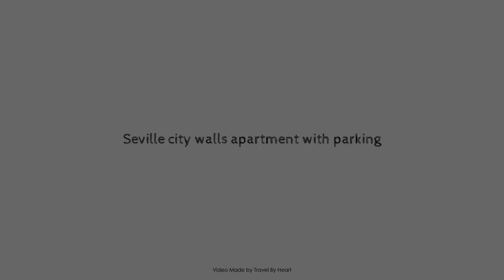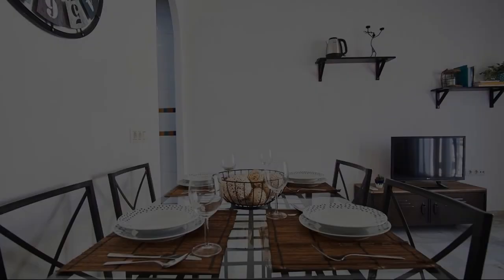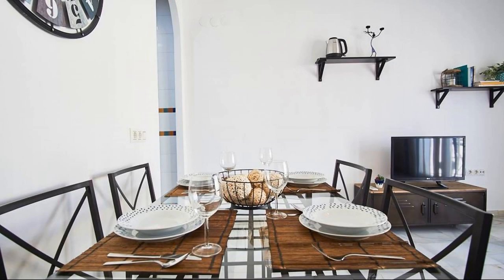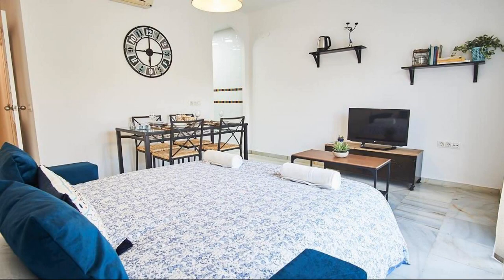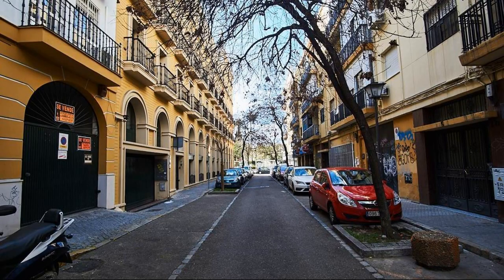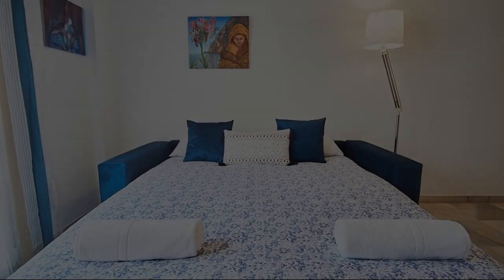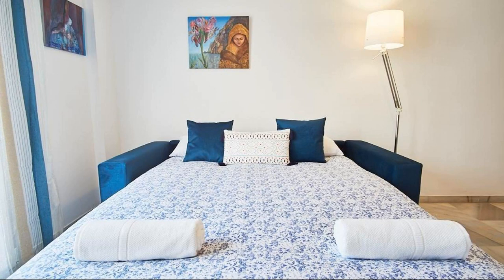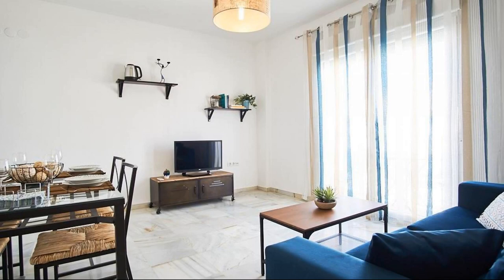Seville city walls apartment with parking, Spain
Searching For
1. Seville city walls apartment with parking
2. Seville city walls apartment with parking Virtual Tour
3. Seville city walls apartment with parking Rooms
4. Seville city walls apartment with parking Amenities
5. Seville city walls apartment with parking Videos
6. Seville city walls apartment with parking Offers
7. Seville city walls apartment with parking Deals
Audio Credit:
Track Title: Subway Dreams
Artist: Dan Henig